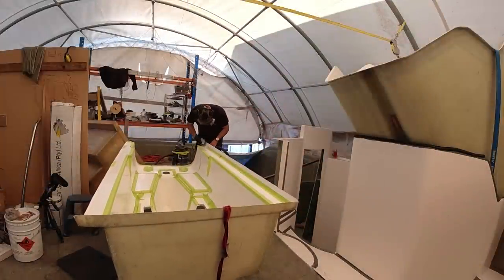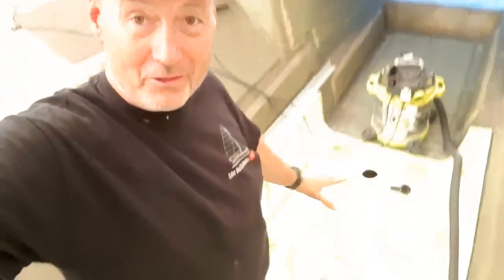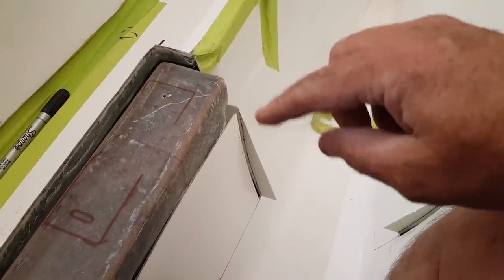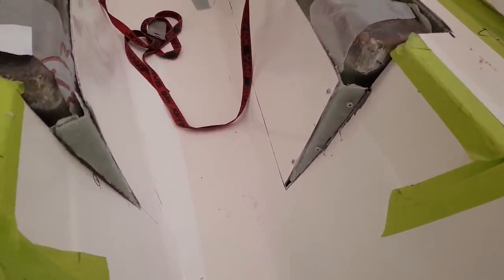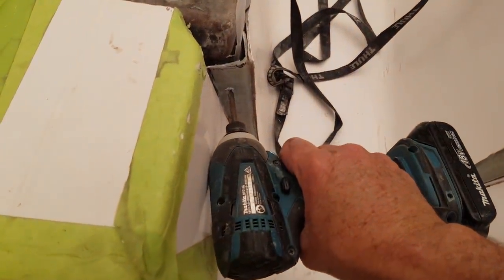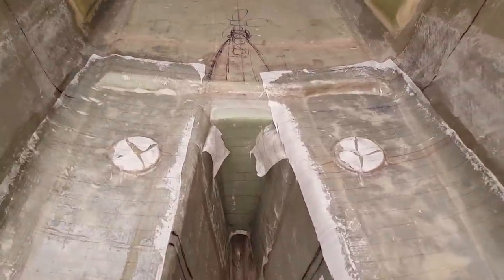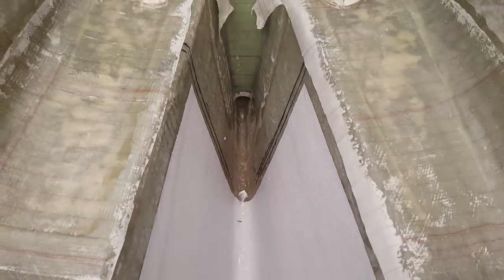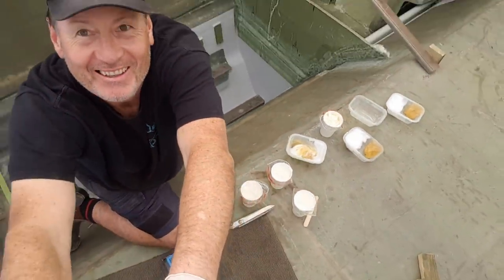Ep144 Engine Room Module Installation - At Last.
Months of work culminate this week in the final install of both of our Engine Room Modules. Plenty of prep and boat building this week as these parts will be a real assett to my final Catamaran Build.